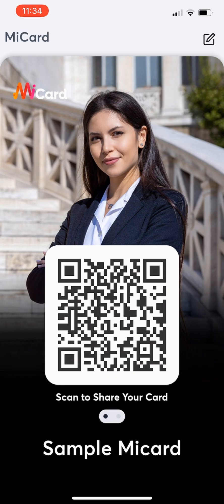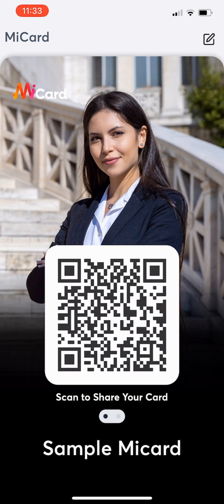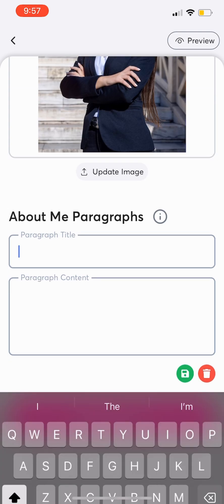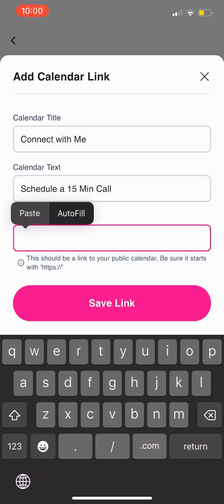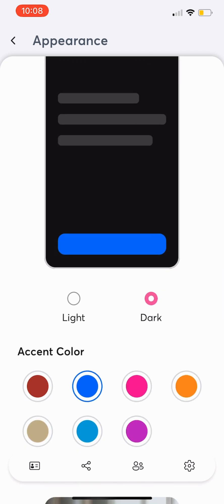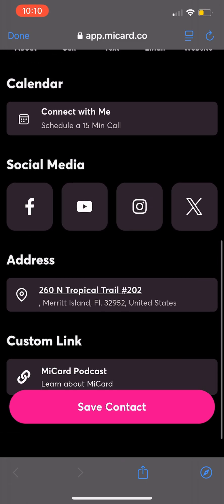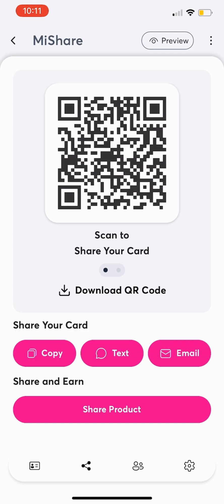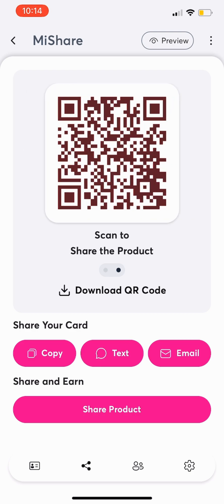Building Your MiCard Tutorial - MiCard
Building Your MiCard Tutorial

This tutorial takes you through the basic steps to build out the main sections of MiCard's Starter Card. This is part of the MiCard Getting Started Series.
Your Business in a Card!
MiCard is a visually-stunning, modern, and intelligent connection app that will take your client relationships and engagement to the next level!

Where Everyone Wins and Client Relationships Thrive!
The MiCard App allows your brand to create it’s own powerful micro affiliate community and enables customers to share what they love with the people they love, and earn additional income!